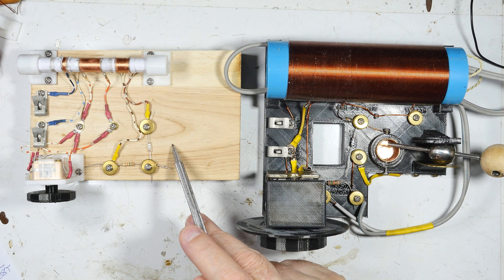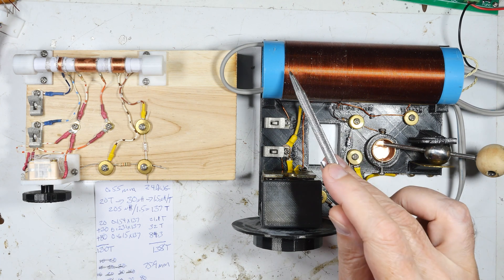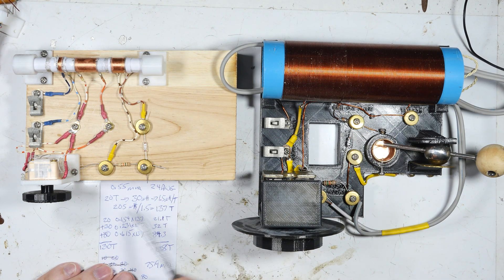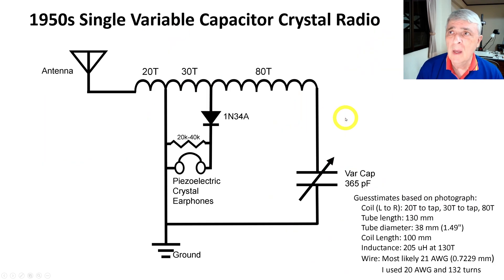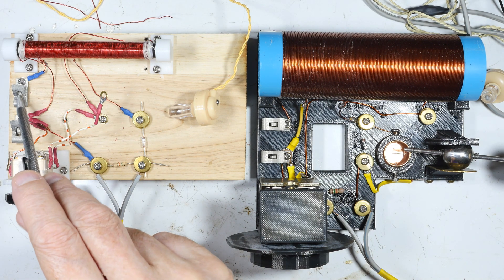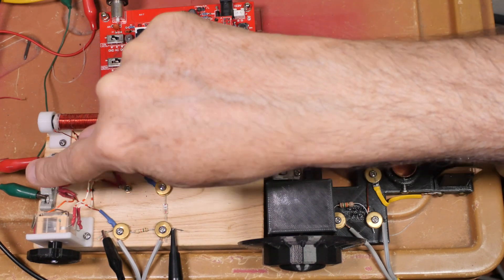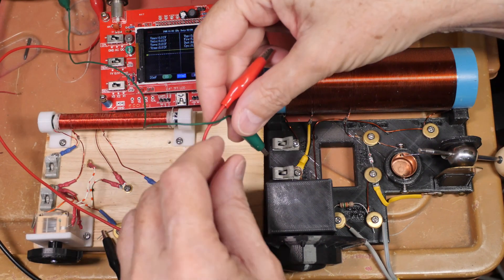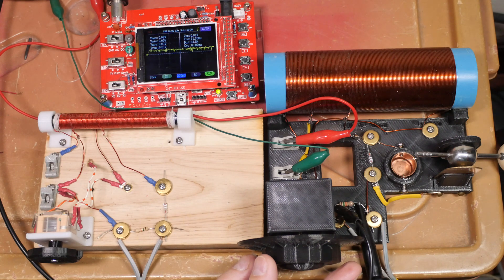Crystal Radio, Ferrite Coil Model #2 (4K)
I built a ferrite coil crystal radio from an internet design that worked poorly (I don't recommend building it). I recycled it into this second attempt, using a different winding scheme that worked well on an air core variable cap radio design. I recalculated the necessary turns to achieve the necessary inductance/tap and remade it. I'll show you the result.

I realized I was not clear with the wire sizes. The original ferrite was wrapped with 32 AWG (0.2mm) == 195 uH, the blue air coil was wrapped with 20 AWG (0.8 mm) == 205 uH. The second ferrite was wrapped with 24 AWG (0.55 mm) == 205 uH. Why did I change to 24 AWG? Turns out the 20 AWG wire is too wide and would not fit on the core.

MATERIALS
- Ferrite Rod 100x10mm, manganese zinc magnetic permeability 1K
- 2x hold down blocks
- 32 AWG enameled wire  0.2032mm; Windings: 20/30/80
- Resistor 10k-40k ohms
- Variable cap: 0 to 400 pF or 0 to 500 pF
- Variable cap mount
- Brass washers
- Stainless screws
- Crystal earphone (piezoelectric)
- 1N34a diode3D

TOOLS
- Screw driver
- Knife
- Sandpaper (small piece, fine)
- Hand drill for screw holes
- (Optional) Soldering iron, solder

ANTENNA & GROUND
- Antenna are just a long piece of wire (I use scrap wire from old transformers).  The longer the better.
- Try different lengths and orientations (vertical, horizontal)
- A good ground helps.  A wire to a ground rod is good.  Metal water pipes also work well.

NOTES:
- The resistor is necessary to get the best sound from these "new" crystal earphones.  The new ones are piezoelectric and have lots of capacitance.  Without the resistor the charge builds up then discharges so you get constant "static" sounds.  The resistor bleeds off charge so you get louder, and much clearer sound.

WARNINGS:
- Never connect radio to any source of power.  Not house current, nor batteries, nothing!
- Never use the radio during lightning storms.
- Never run an antenna over or near power lines.
- Disconnect antenna and put lead outside when not in use.
- Never ground to electrical items, plugs or similar.
- If you don't know, don't do it.

CHAPTERS
00:00 Intro
01:26 The design
03:21 New coil
04:20 Old vs New
05:09 Origin story
05:37 Parts dimensions
05:49 Set up finished & compare old & new
07:26 On the scope & conclusion